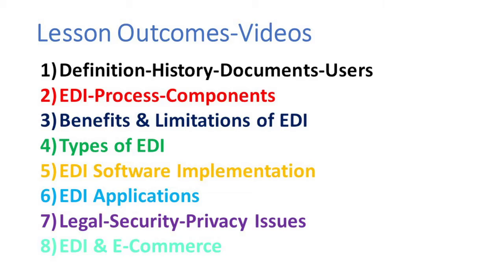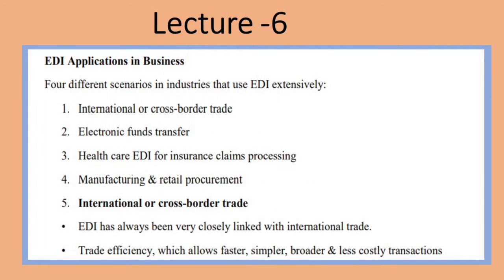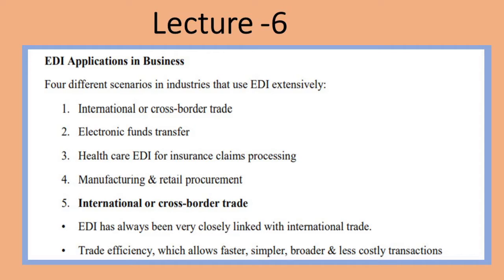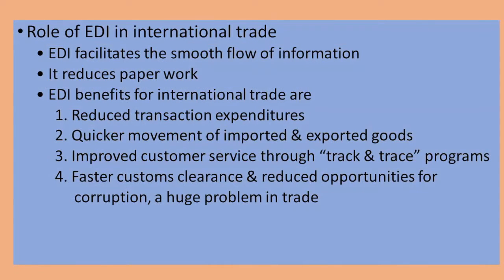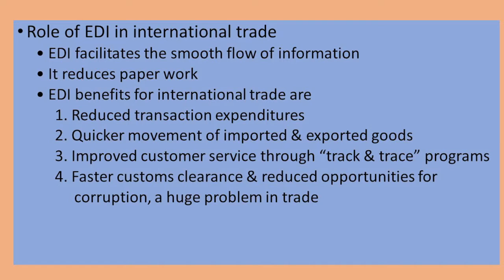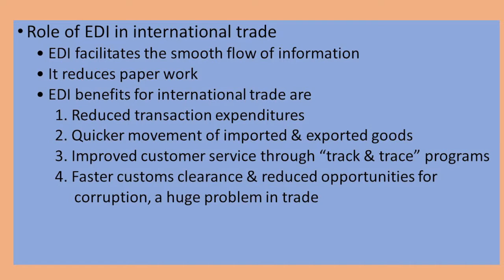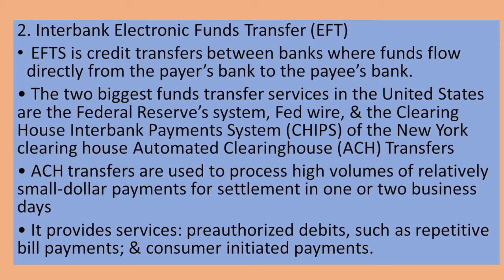III B.Com-VI Sem-ECommerce_Lec23_Dr D Venkaiah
B.Com, E-Commerce, EDI Applications